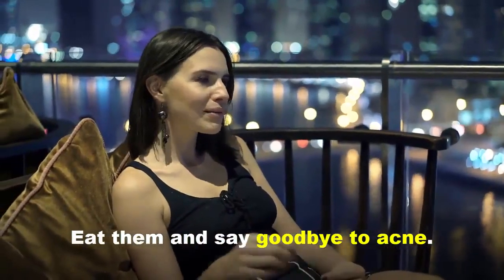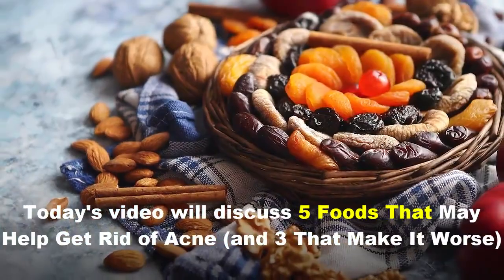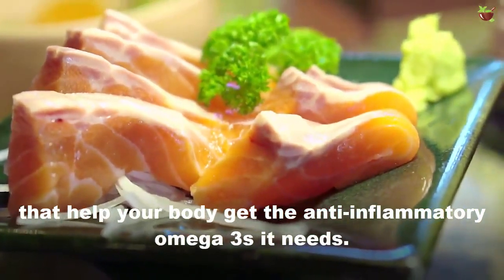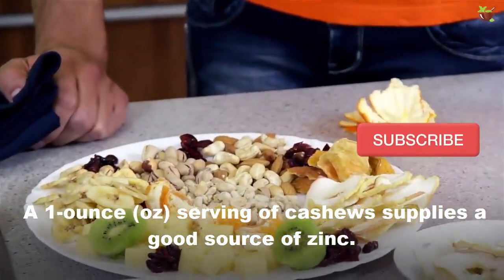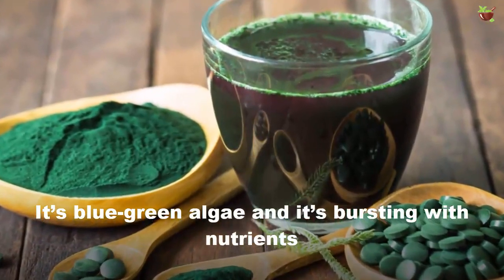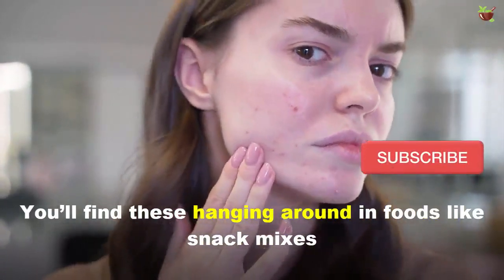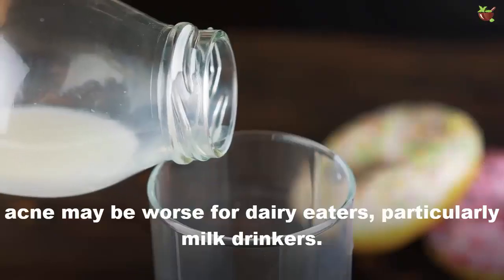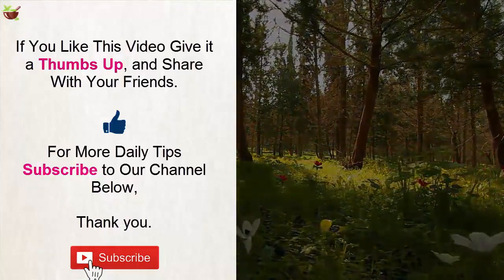5 Foods That May Help Get Rid of Acne | 3 That Make It Worse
Eat them and say goodbye to acne.
What may help acne: Antioxidant-rich fruits and vegetables
“When you’re healthier, your skin reflects that, Antioxidants—found in spades in brightly colored produce—neutralize free radicals, which can wreak havoc on your skin by increasing inflammation. And inflammation is not only related to premature aging (think fine lines and wrinkles) but also acne.

Today's video will discuss 5 Foods That May Help Get Rid of Acne (and 3 That Make It Worse)

1.What may help acne: Fatty fish
Salmon, sardines, and tuna are all good choices that help your body get the anti-inflammatory omega 3s it needs. “These healthy fatty acids are the building blocks for our cells.

2. What may help acne: Cucumbers and watermelon
Any high-water food will boost your body’s hydration, and that’s a very good thing for your skin. “Maintaining skin’s hydration level is helpful for any skin condition,”

3.What may help acne: Cashews
Getting a little nutty for your skin pays off. A 1-ounce (oz) serving of cashews supplies a good source of zinc.  Other stellar zinc sources include oysters, lobster, and beef.

4. What may help acne: Probiotic-rich foods
Yogurt is famous for its probiotics, but miso, kimchi, and tempeh are all good non-dairy sources of the beneficial bacteria.Consuming probiotics may stymie the release of inflammatory proteins and decrease sebum production, preventing plugged pores.

5. What may help acne: Spirulina
It’s blue-green algae and it’s bursting with nutrients and gamma-linolenic acid. GLA is an essential fatty acid that has anti-inflammatory properties, which is why it may give blemishes the boot. You can buy spirulina at health food stores and add it to your morning smoothie. Don’t miss the ways spirulina benefits more than just your skin.

6. What may contribute to acne: Refined carbohydrates
You’ll find these hanging around in foods like snack mixes, cookies, cakes, crackers, muffins, and white bread. These are highly processed eats that contain refined carbs, including added sugar.  The thought is that these foods cause a spike in your blood sugar, thus increasing your insulin levels and leading to a breakout.

7. What may contribute to acne: Milk
If you have acne, you may want to rethink your glass of cow’s milk. It’s far from definitive, but some studies have suggested that acne may be worse for dairy eaters, particularly milk drinkers.

8. What may contribute to acne: Saturated fat
Burgers, fried chicken, and fast food meals are out if you want clear skin. That’s because they’re higher in saturated fat.

What do you think of this important information? Let me know in our comment section below.